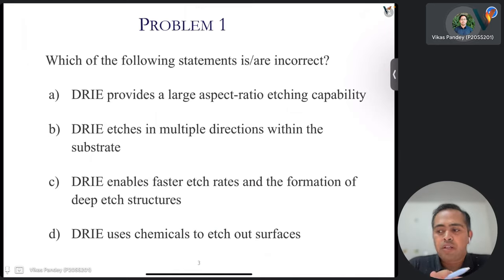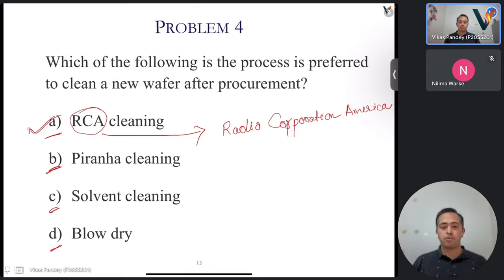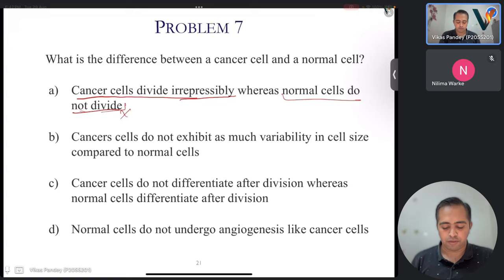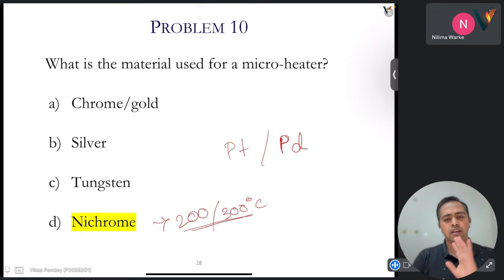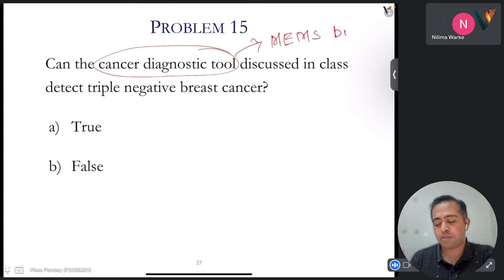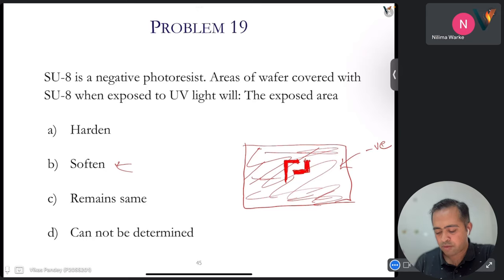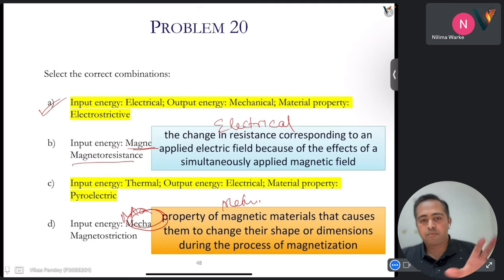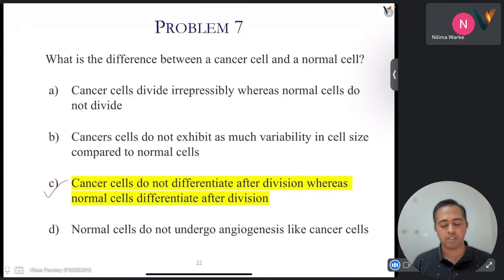Week 5 Fabrication Techniques For Mems-Based Sensors: Clinical Perspective ( noc23-ee109)